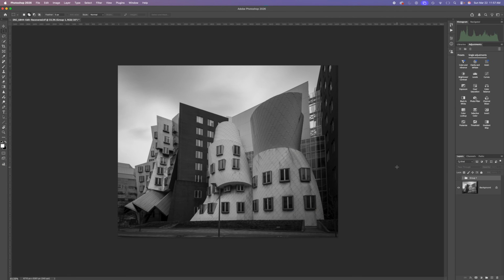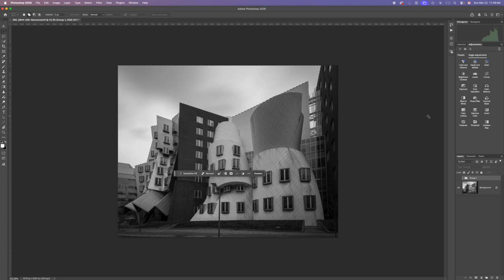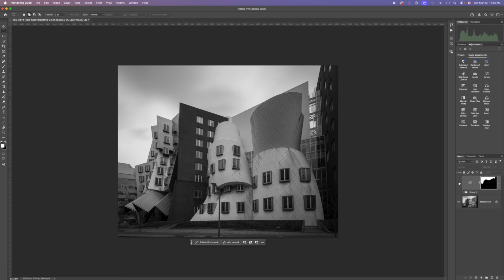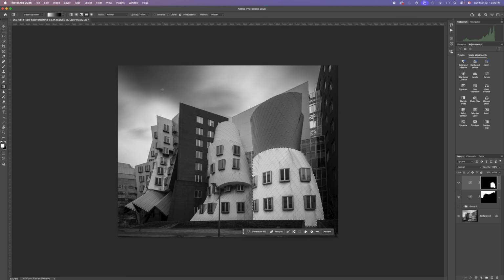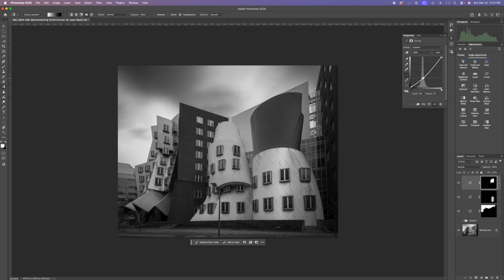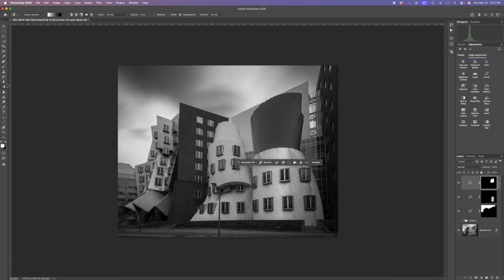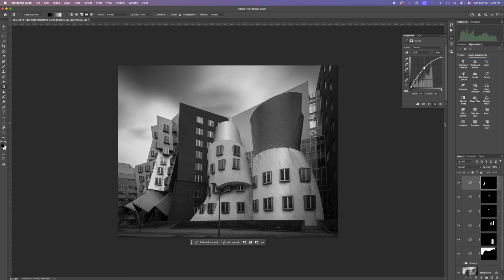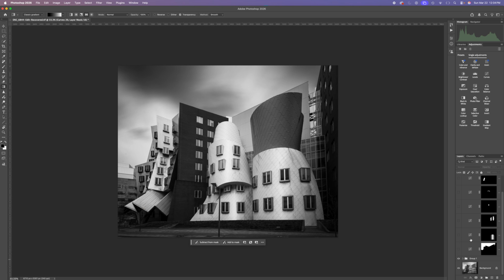Architectural Photography in Boston and Photoshop Tutorial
In this video, I photograph a Frank Gehry-designed building on the MIT Campus in Cambridge, MA using my Nikon D850. In addition, I walk through how I processed one image in Photoshop using selections, curve adjustment layers and gradients.